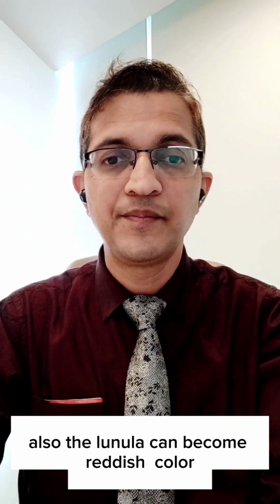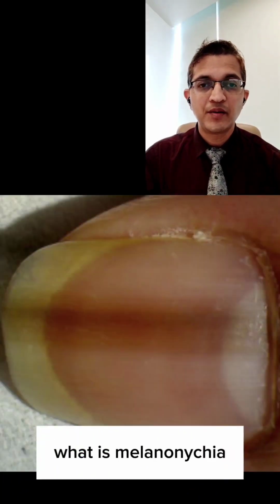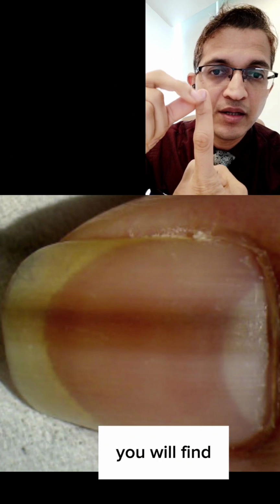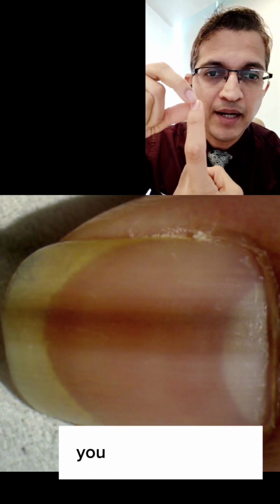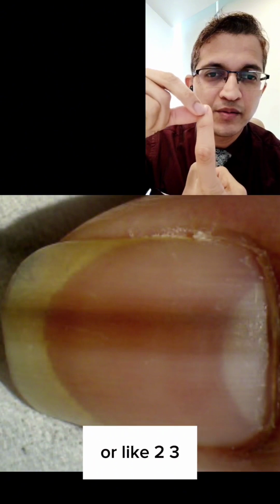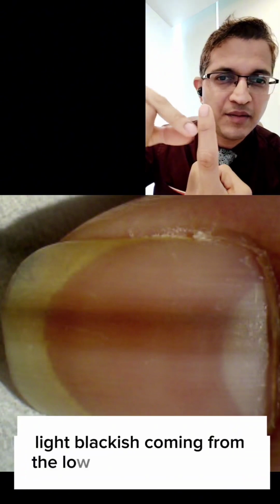TALE OF NAIL PART 2@surgicurious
this video is continuation of previous video tale of nail this video describes
various diseases of our body which affect nail and gives it different shape,colour,texture.as said in video nail are windows of condition in our body.